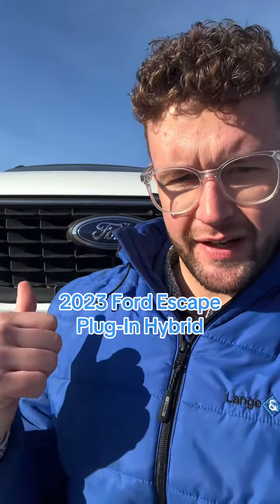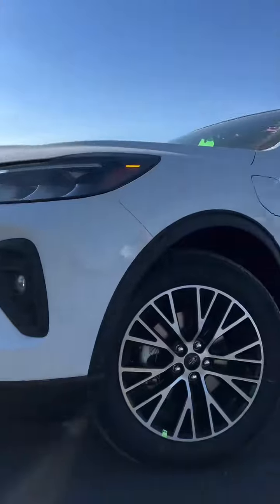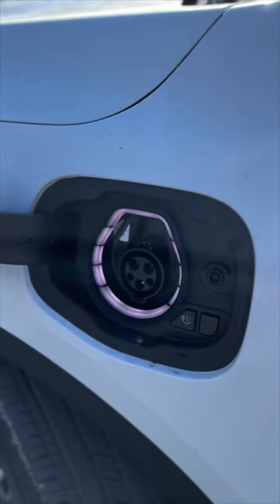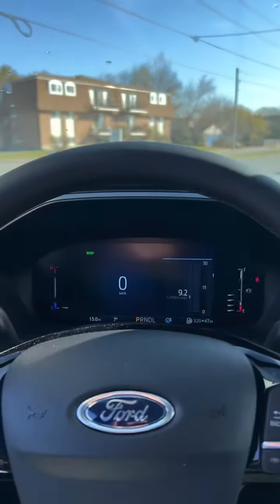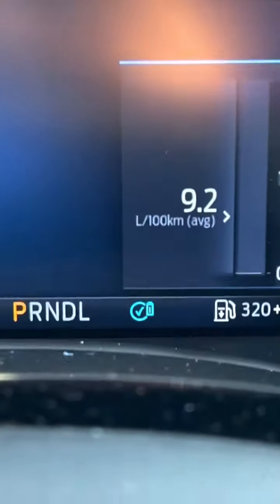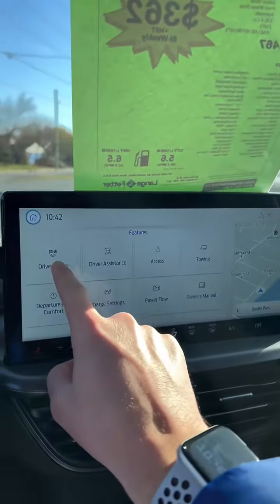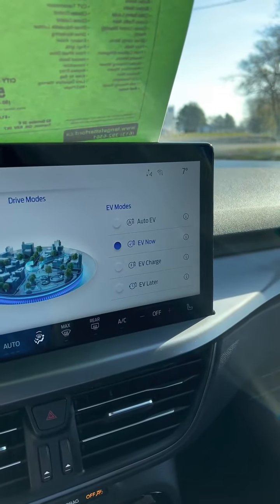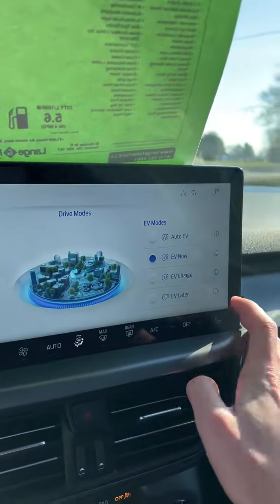Here’s an inside look into the 2023 Ford Escape Plug-In Hybrid